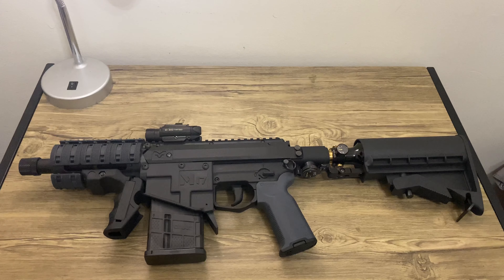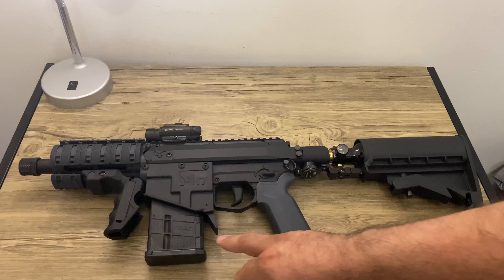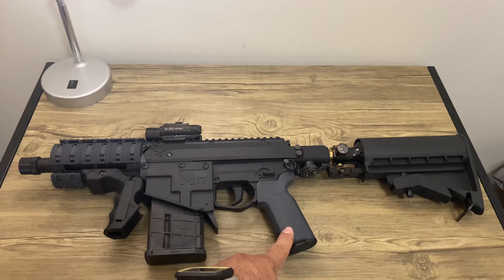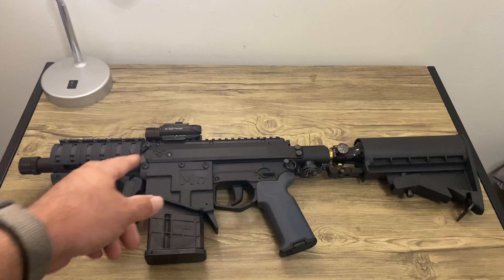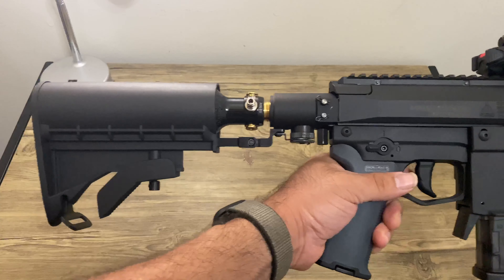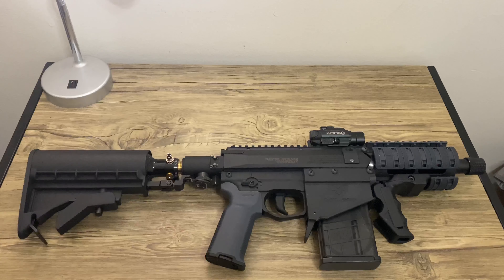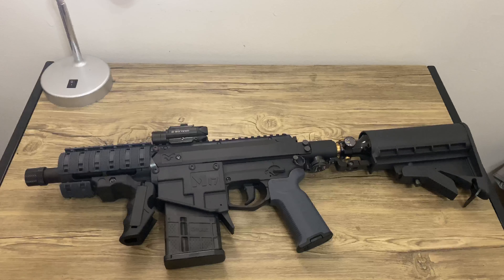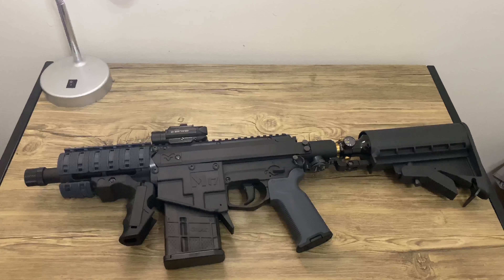Valken M17 Milsig M17 Less Lethal Project links in description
I upgraded my Milsig M17

Ninja 13ci HPA SHP Regulator 1100 PSI Regulator
(USE AT YOUR OWN RISK)

FEDERAL LAW STATES THAT THESE CO2 / HPA POWERED DEVICE’S ARE NOT CONSIDERED A FIREARM.

PLEASE CHECK WITH YOUR LOCAL AND STATE LAW’S

My video’s are intended for instructional and educational purposes. If used in any manner may lead to arrest even prison. Any one who wishes to own a Less lethal or None Lethal must check with your local Law’s and Dude Less Lethal is solely not responsible for any psychical injury, harm or damage to any use of theses Device’s.